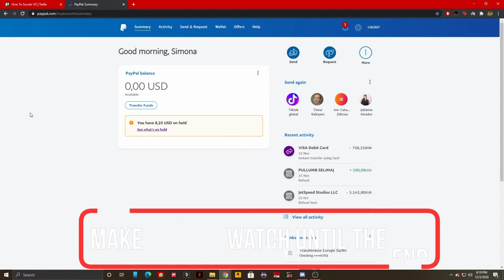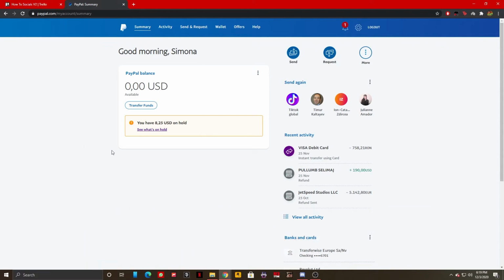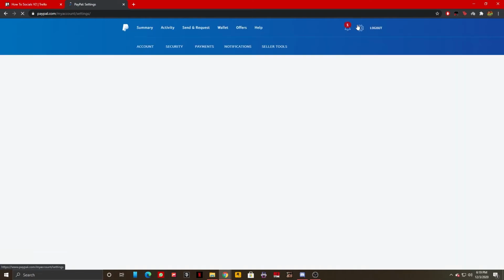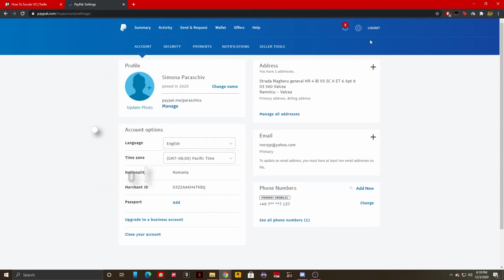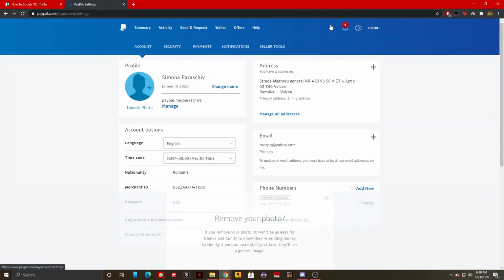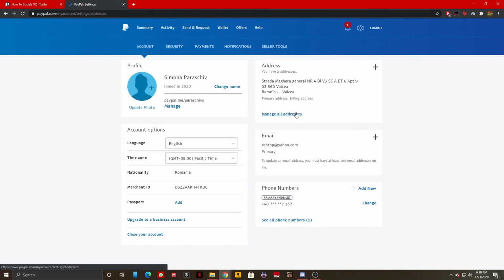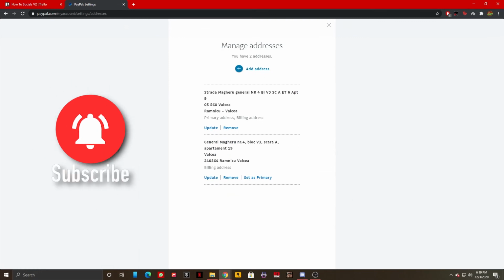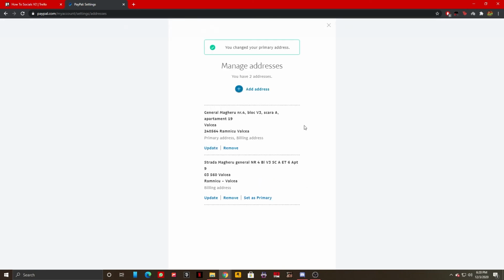How To Change Primary Address on PayPal Billing Address Paypal How To Change Address Instructions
In this video I show you how to paypal change primary address, how to change billing address on paypal with full instructions, guide, tutorial.